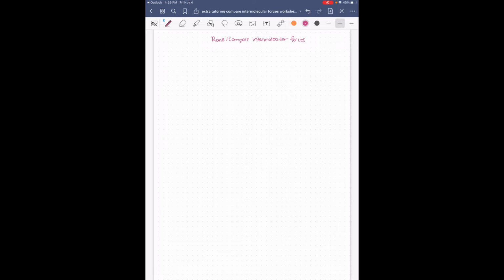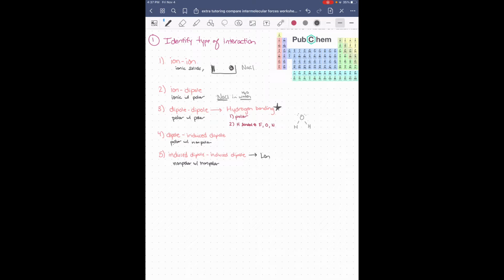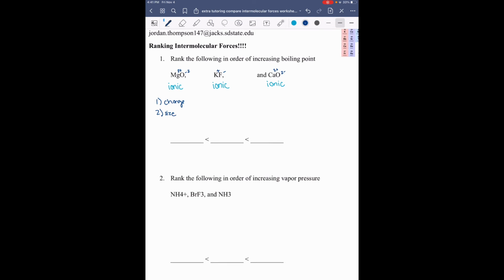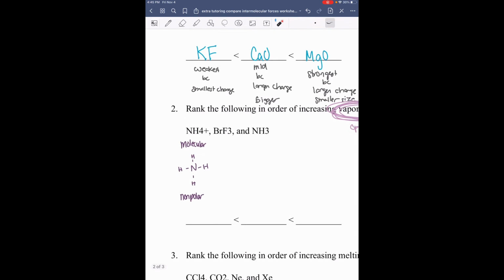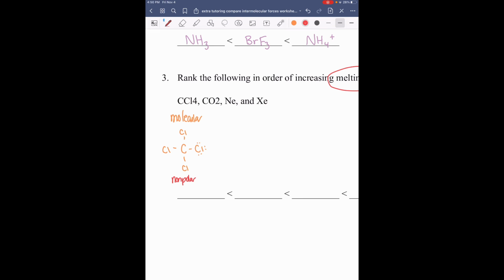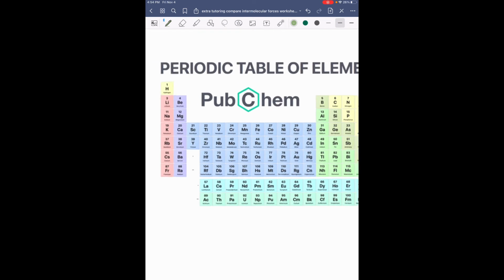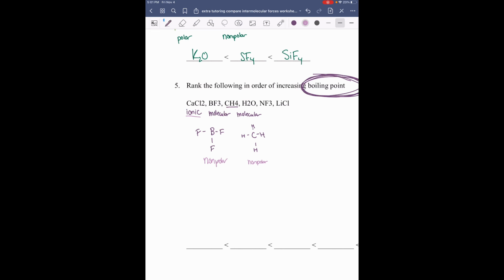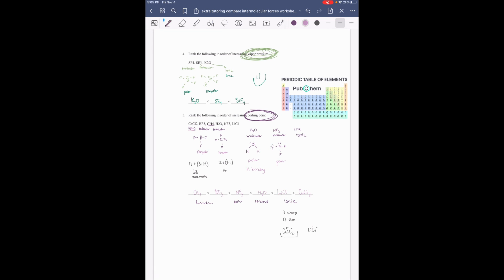CHEM 112: Comparing/Ranking Intermolecular Forces!